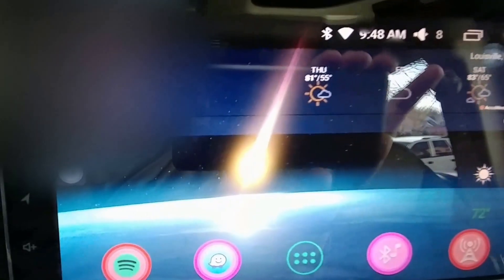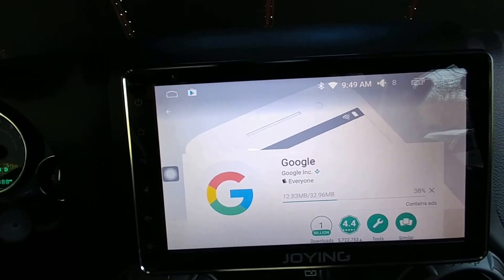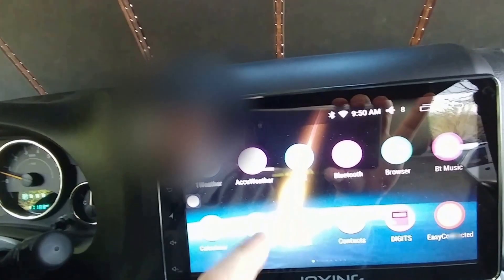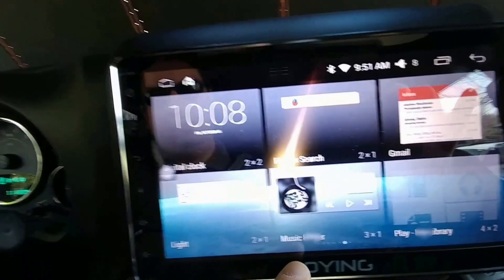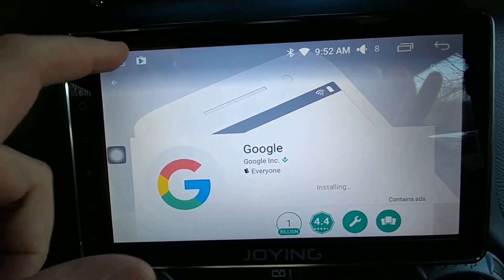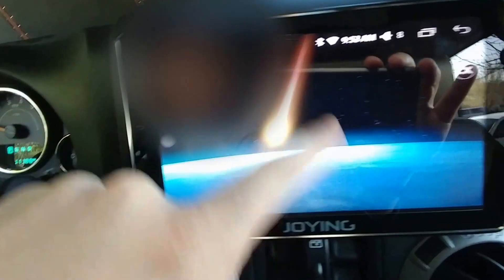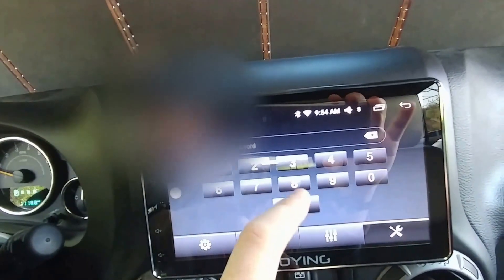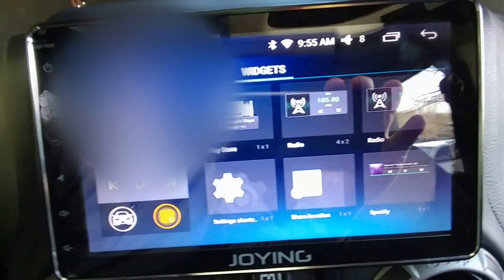Joying Google app bug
If you are using the UI3 launcher from Joying, then install the Google App, it will cause some problems.  You can change to UI2 or UI1 and the Google App should work fine.